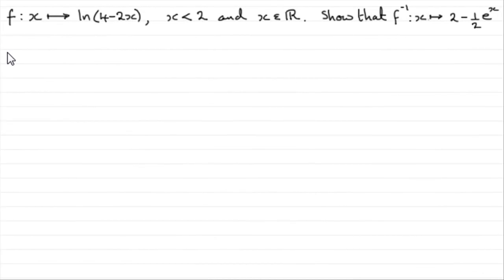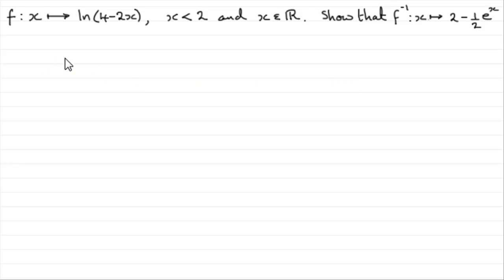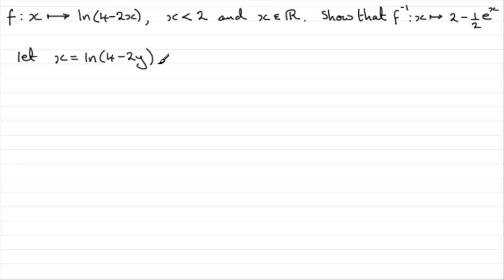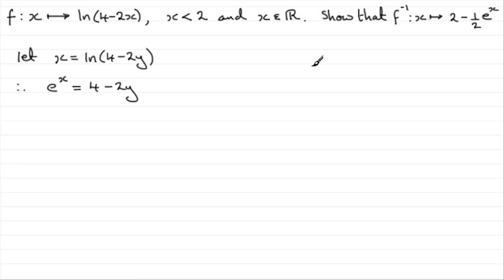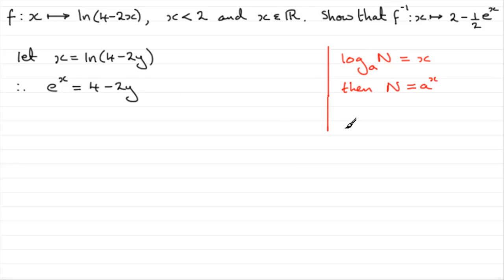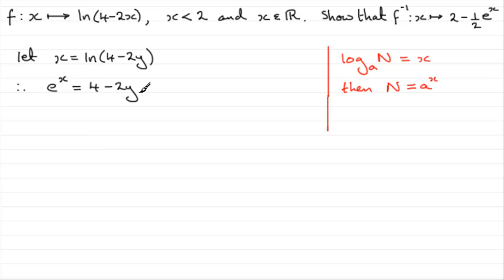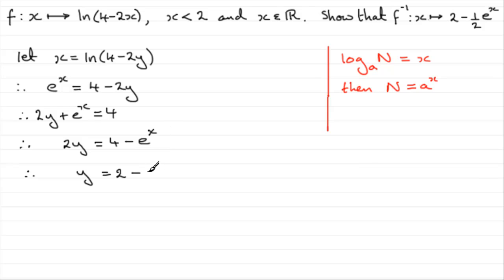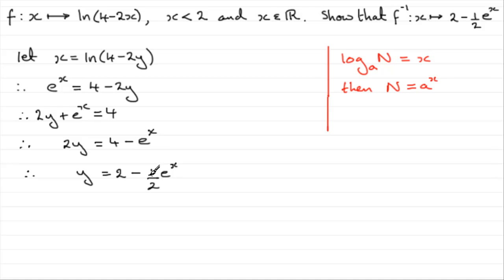Inverse functions : (example 4) : ExamSolutions